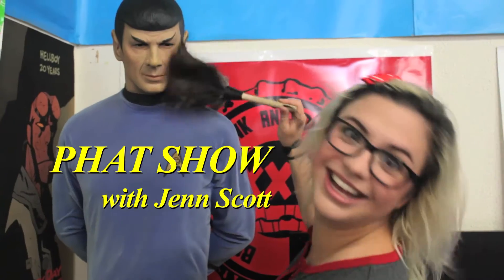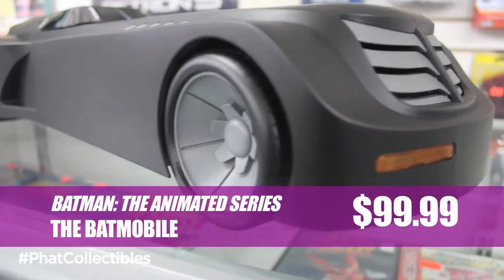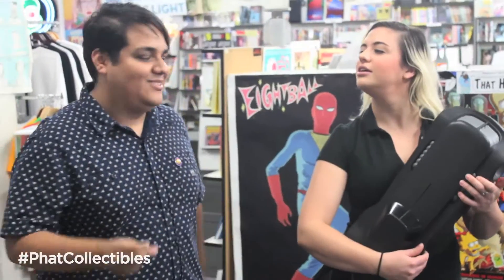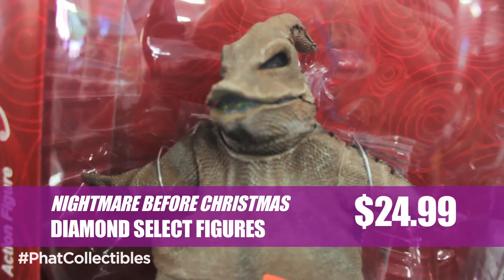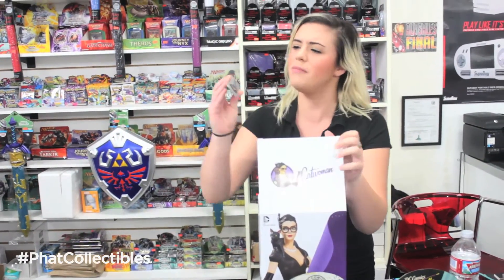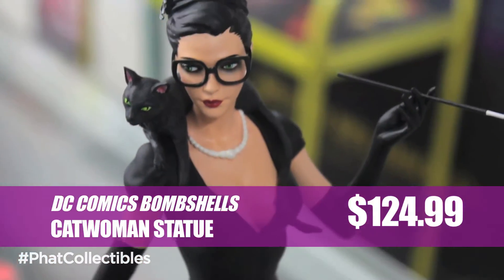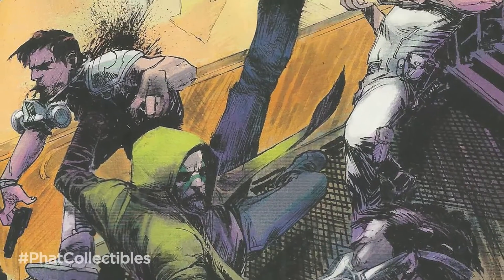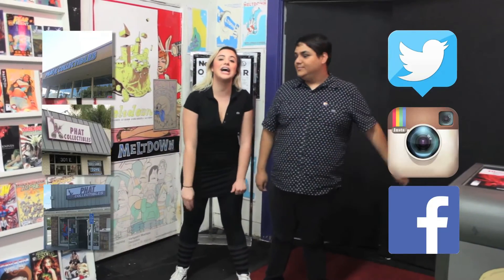PHAT SHOW: PHATMOBILE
We're getting closer to Halloween! That means Batman and Nightmare Before Christmas. And for some reason, Scooby Doo and Blink 182 references.